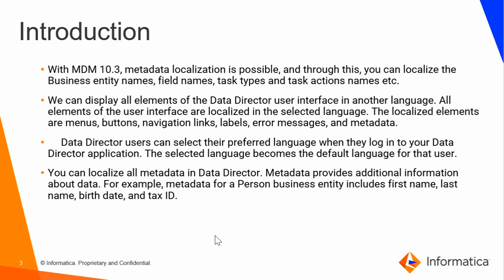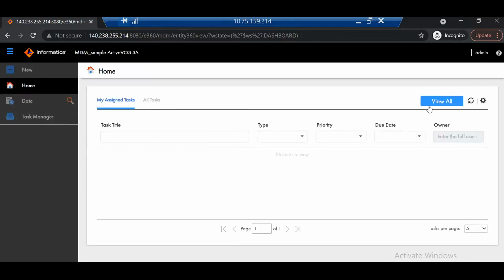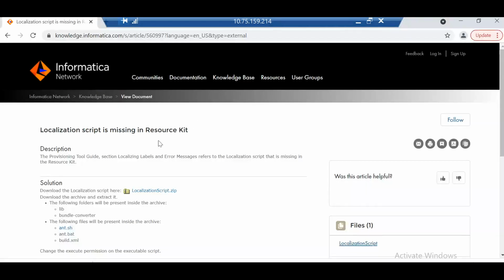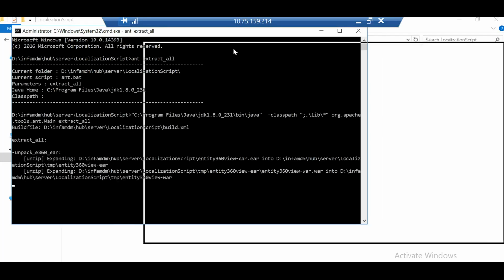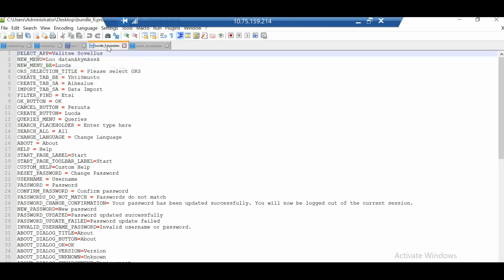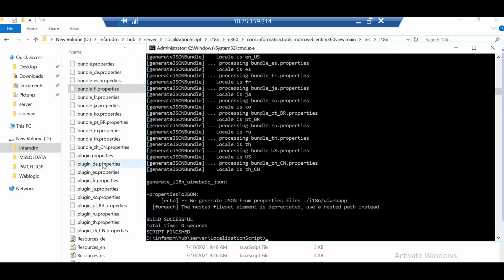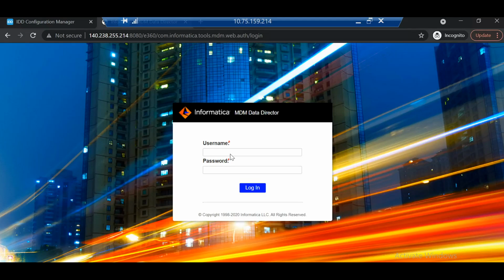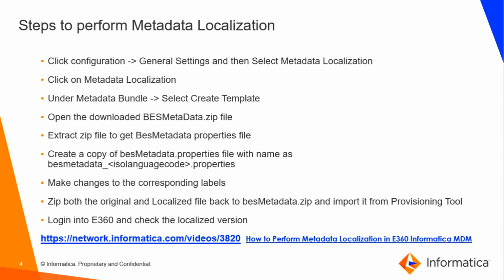How to Add New Language for Localization in E360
This video explains how to add a new language for localization in E360.

Expertise : Intermediate
User type: Developer
Category : Product Feature
Project Phase : Configure/Implement
Problem Type : Configuration/Product Feature